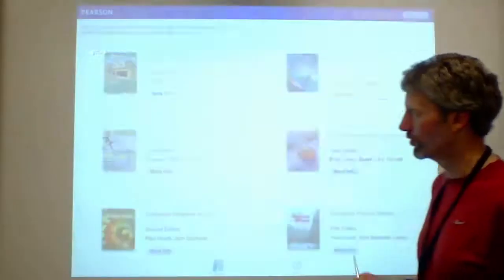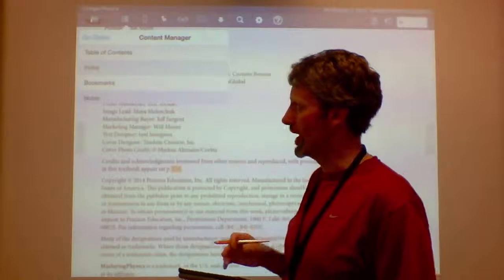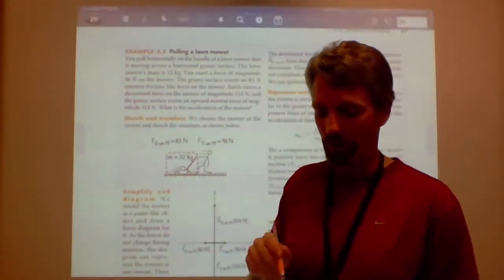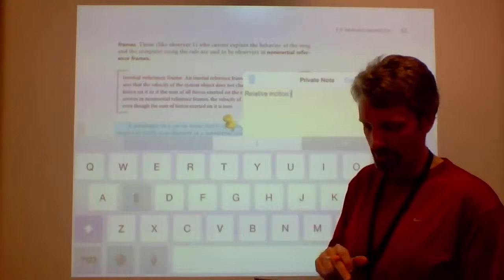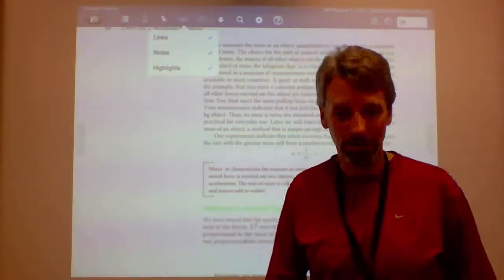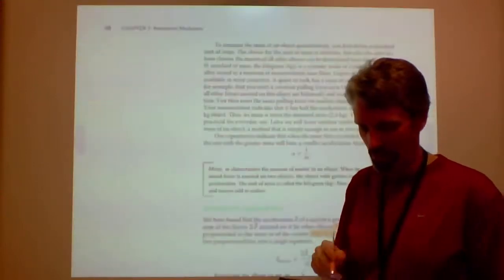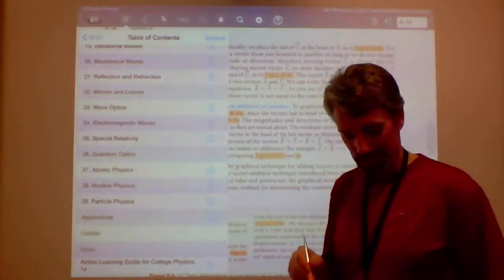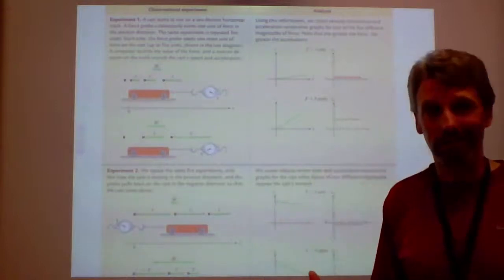eText Navigation for AP Classes